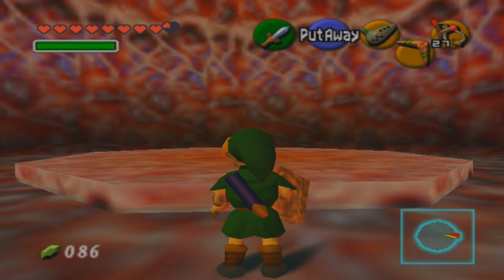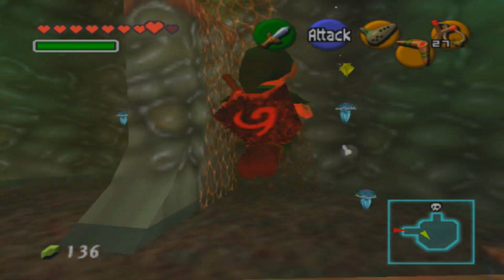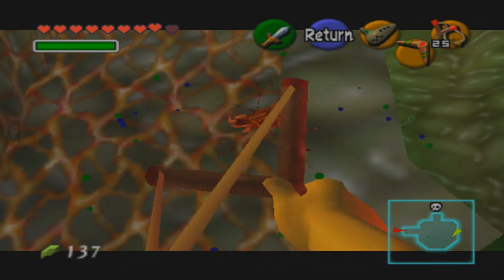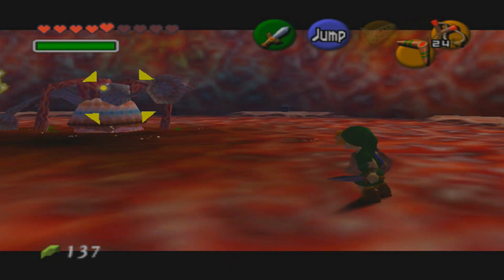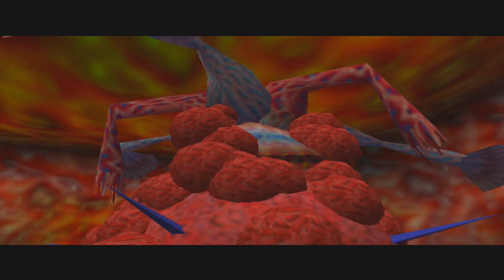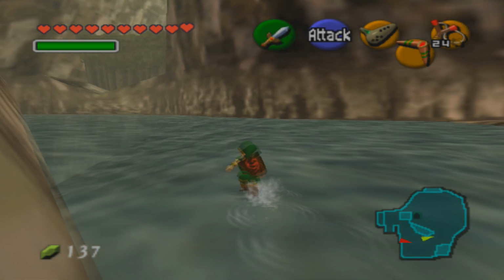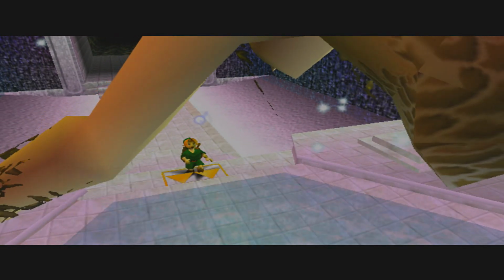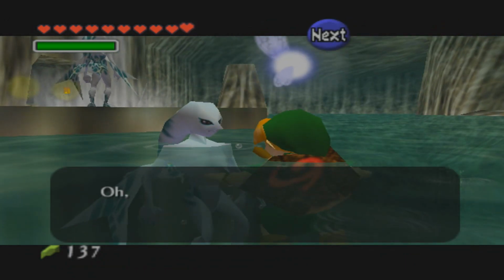The Legend of Zelda: Ocarina of Time - EP 15 - Ruby, Sapphire, Emerald!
We finish up Inside Jabu Jabu and collect our final spiritual stone!

This is  my 100% walkthrough/Let's Play of The Legend of Zelda: Ocarina of Time!

If you liked the video please consider dropping a like or a sub, it helps my channel a lot!